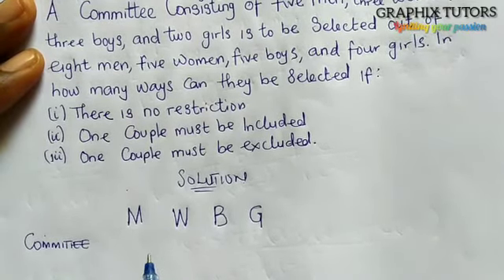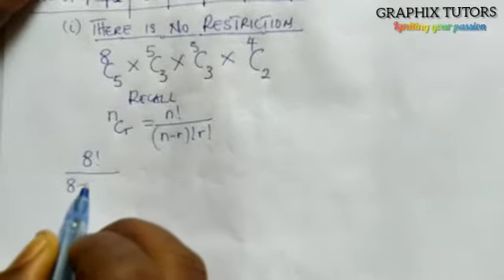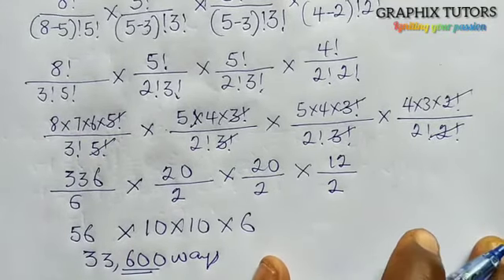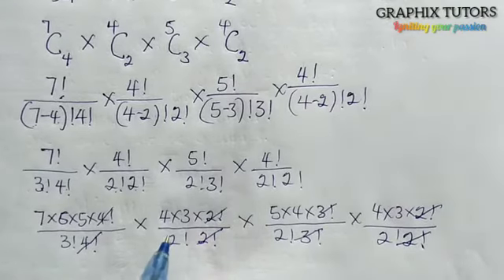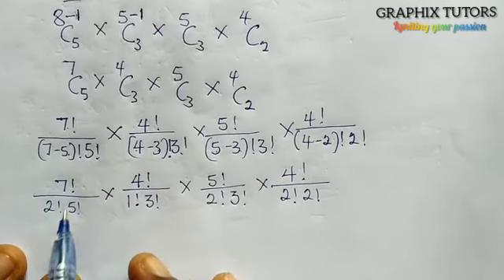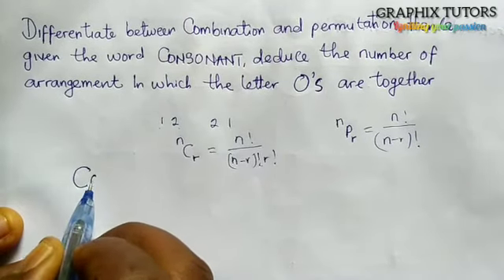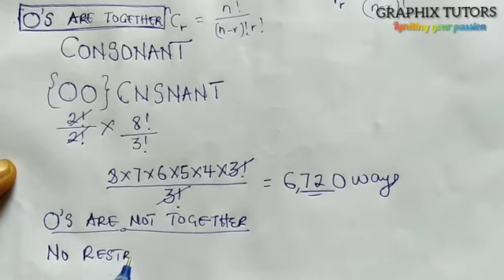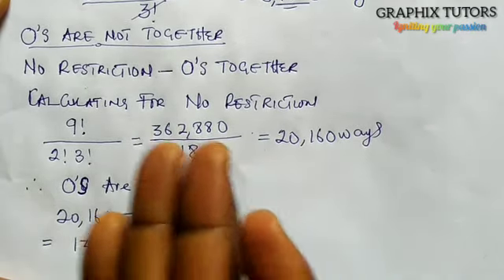permutation and combination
Application of permutation and combination